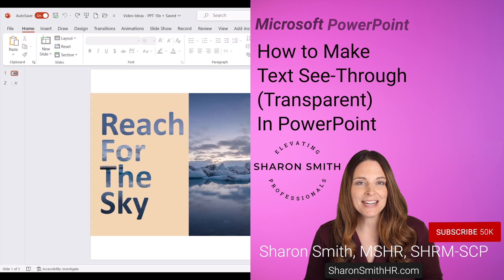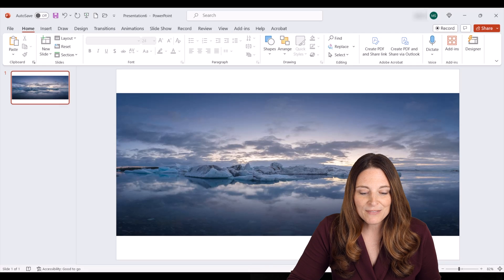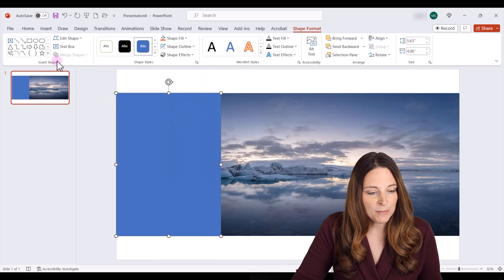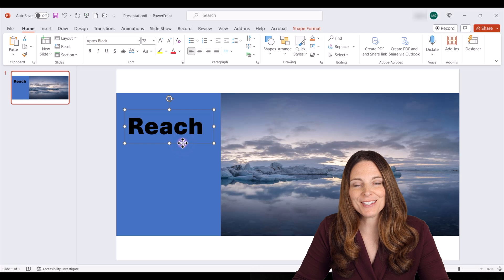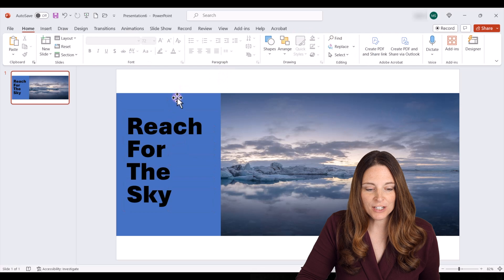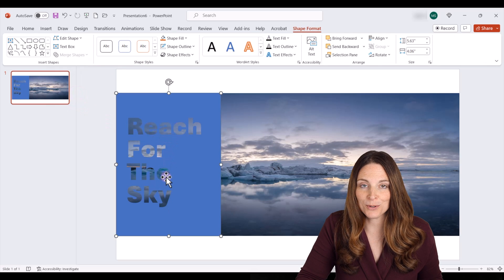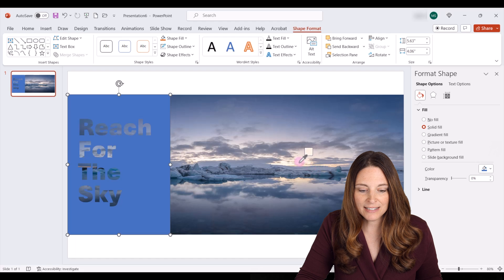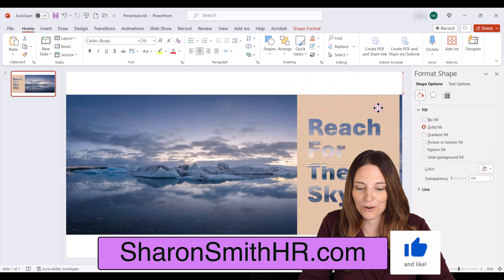Make Text See-Through in PowerPoint - Cool Text Transparency Technique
Learn how to make text see-through in PowerPoint with this cool trick! Insert a photo with graphic text overlayed to show through. This is called masking and we can create this effect in PowerPoint using the Merge Shapes - Subtract option. 10X your PowerPoint skills by mastering text transparency techniques in this tutorial. Discover the art of creating captivating effects in PowerPoint using Merge Shapes options like Subtract. Unveil the secrets to making your text seamlessly transparent and explore the intriguing world of graphic overlays. Designers call it "masking," and you'll soon master it too.

TIMESTAMPS ⏰
00:00 Make Text See Through PowerPoint
00:25 Insert Graphic Text in PowerPoint
01:23 Align Text Boxes in PowerPoint
01:38 Merge Shapes - Subtract in PPT
02:05 Match Colors with Eyedropper in PPT